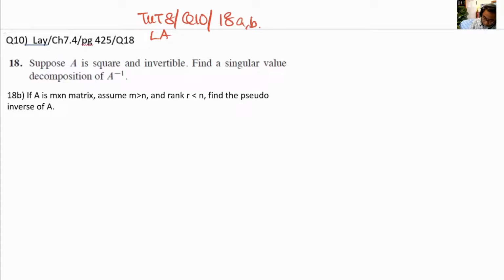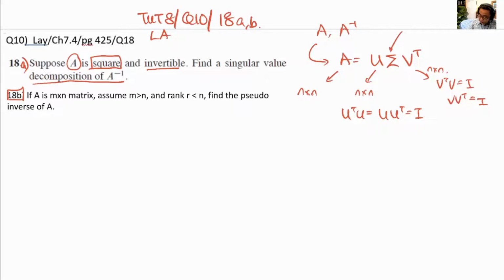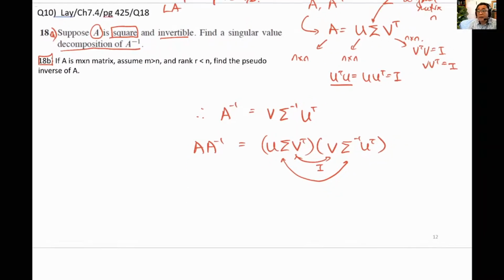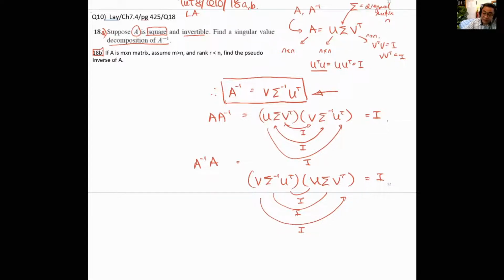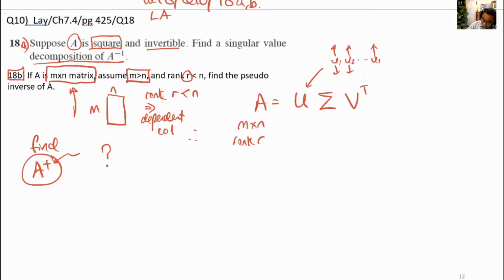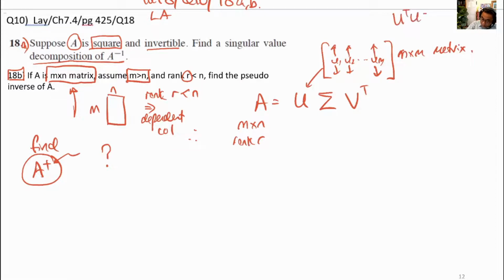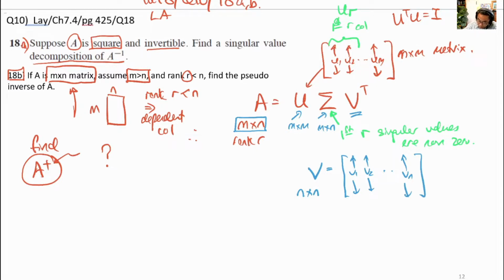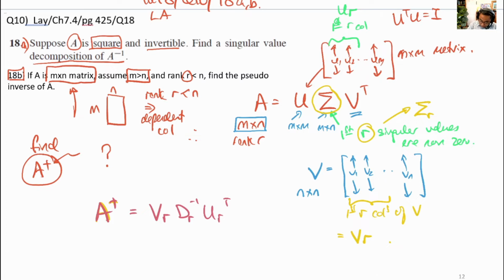Tut 8, Q10